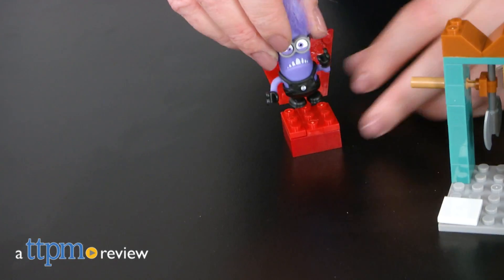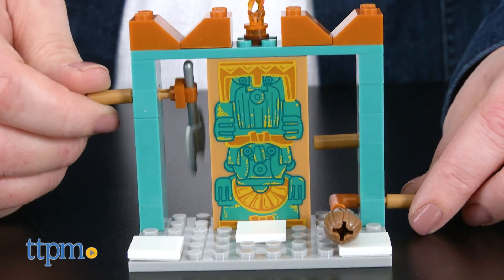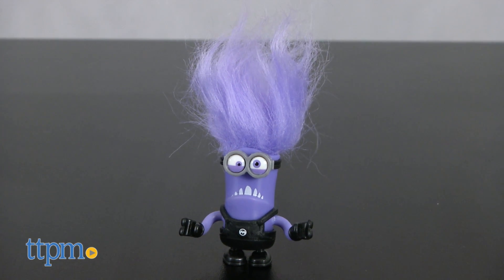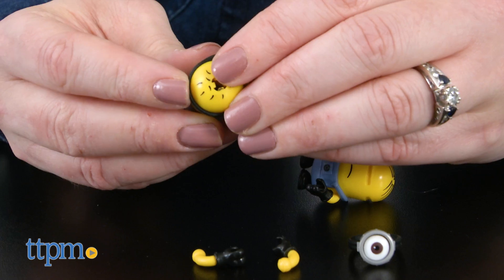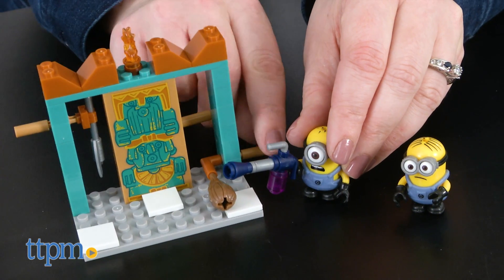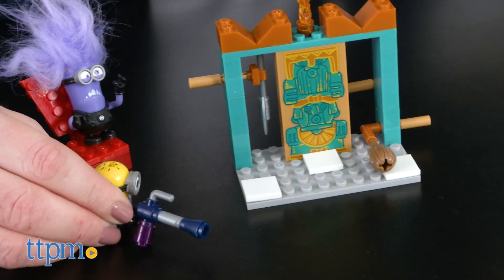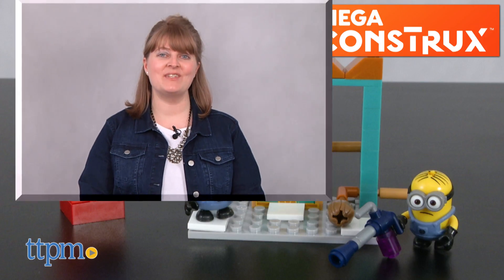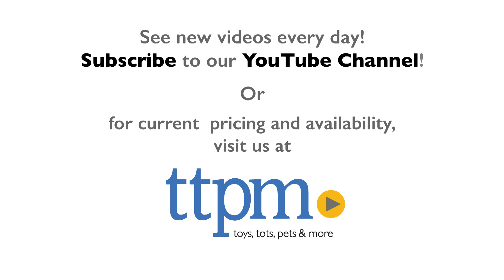Despicable Me Lair Break-In from MEGA Construx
Build a scene from Despicable Me 2 with the Despicable Me Lair Break-In construction set! Comes with 77 pieces to build El Macho's lair with two booby traps! You also get two minions and one Evil Minion, plus a jelly gun! Recreate the scene from the movie or tell your own stories! Easy to build, too! See the whole set in this video review! For full review and shopping info

Product Info: Help the Minions break into El Macho's lair just like in Despicable Me 2 with the Despicable Me Lair Break-In construction set. Using the set's 77 pieces, kids can build a small lair with two hand-activated booby traps. The set also comes with two buildable Minions, a buildable Evil Minion, a chair, and a jelly gun weapon.

All of the Minions parts, including overalls, goggles, arms, and feet, are interchangeable, which means kids can mix and match to create all-new Minions. And this set is compatible with other MEGA Construx Despicable Me sets, sold separately.